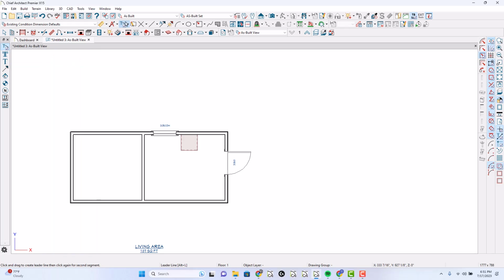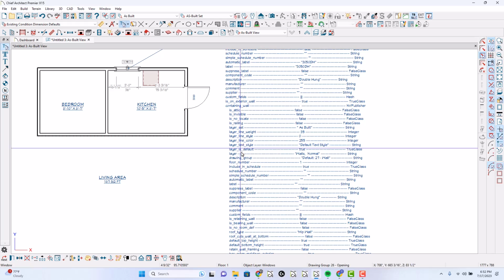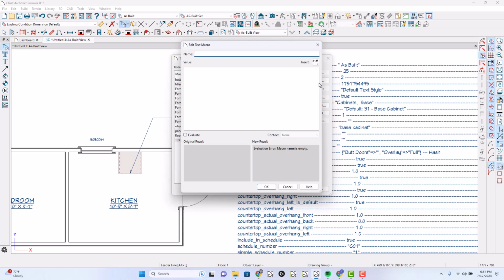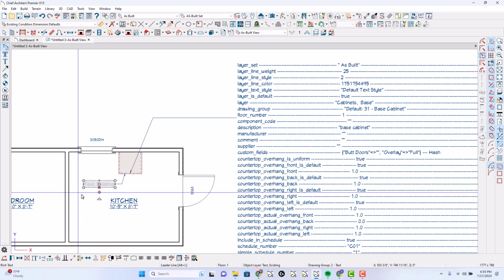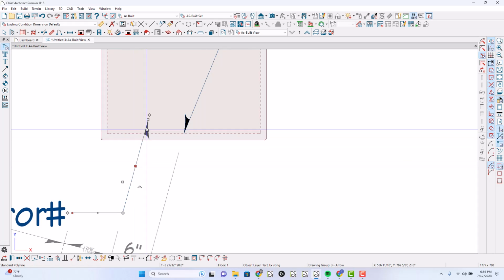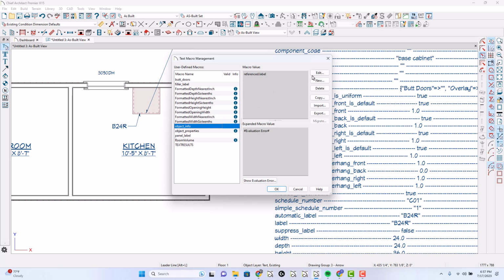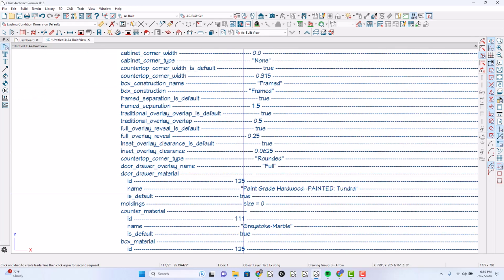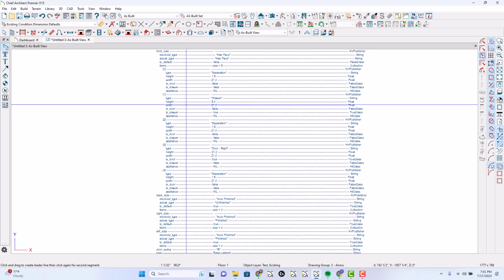How to find Object Properties for a Macro | Chief Architect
This is how I start figuring out what object properties that are available to pull out of an object and use for my calculation and manipulation.